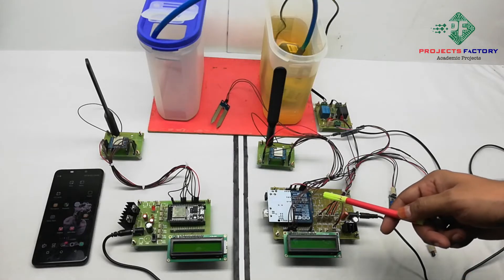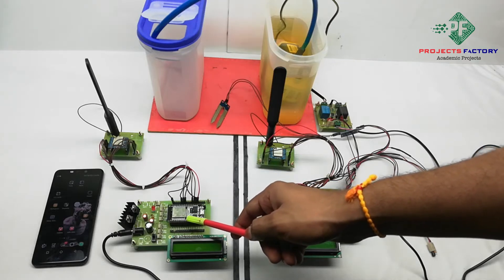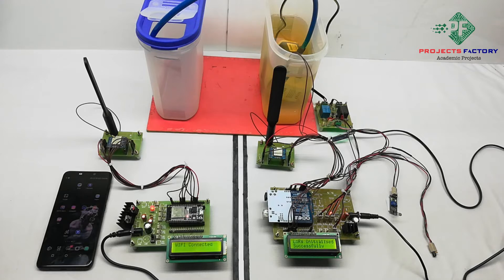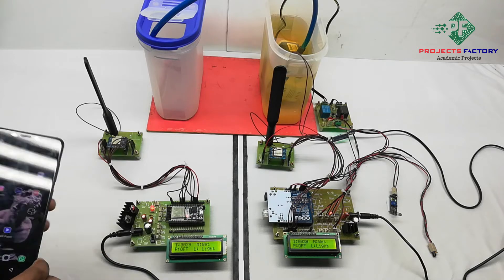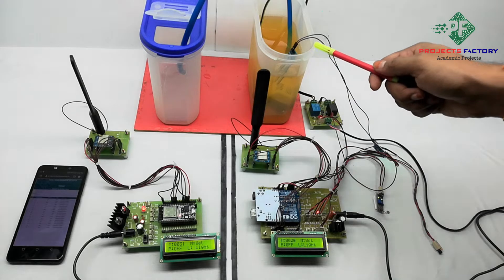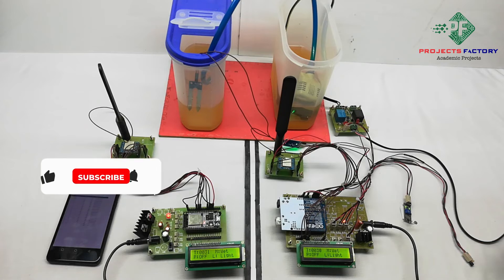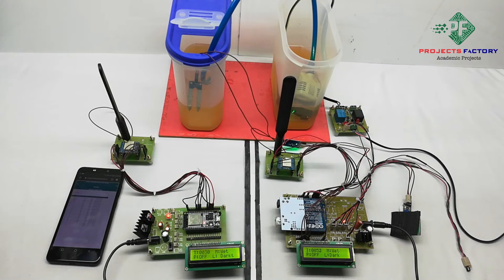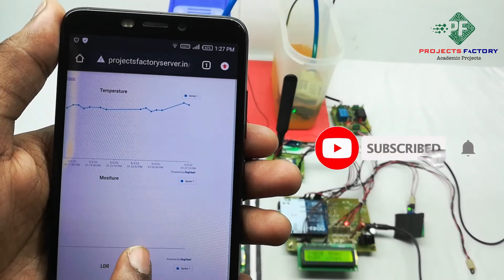LoRa Based Smart Agriculture Monitoring System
Project short Description:
Lora module plays major role in agri sector. Agri sector can't effort expensive things. Here we want to implement agriculture parameters using Lora technology. Based on soil condition water pump will be on and off. This information transmit to lora gateway which has esp32 and lora receiver. Along with soil moisture sensor temperature sensor and ldr sensor data will be update to iot cloud server through lora gateway.